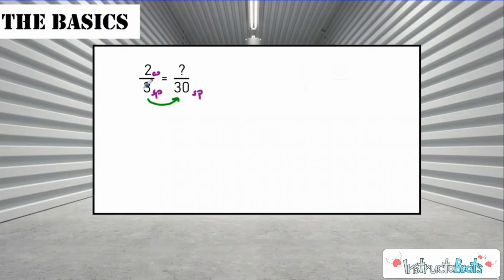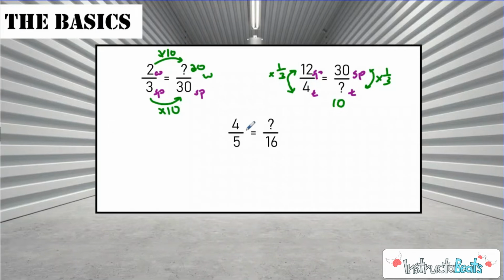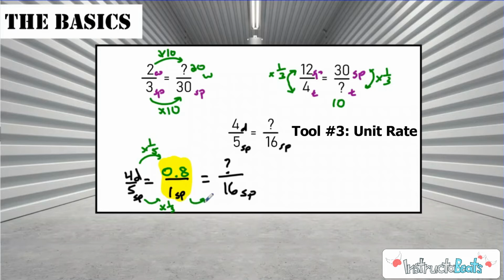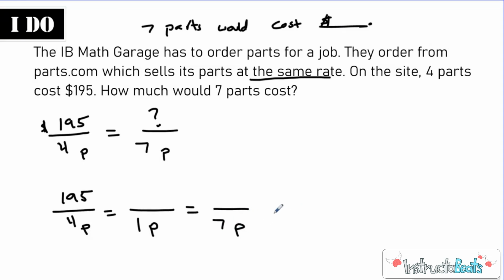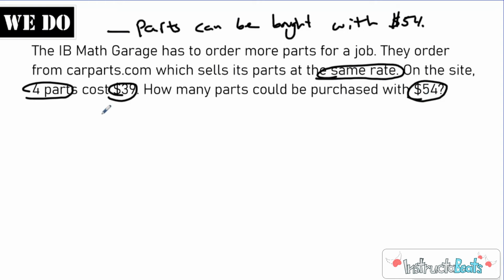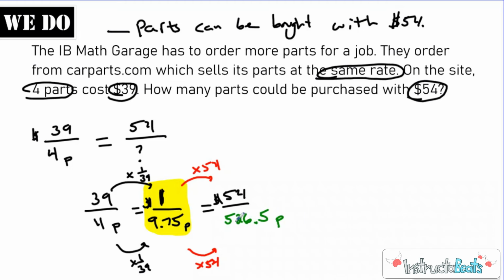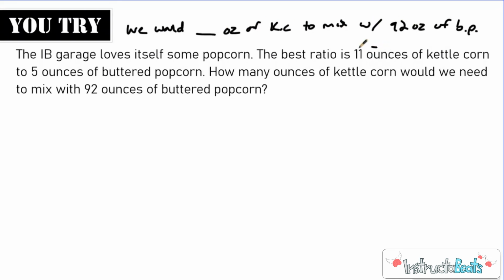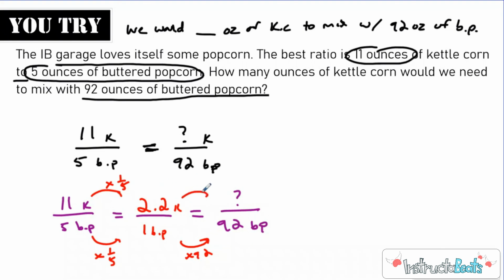Using the Unit Rate to Solve Problems - 6.RP.3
In this lesson we look at using the unit rate can make real-world problems a little bit easier!